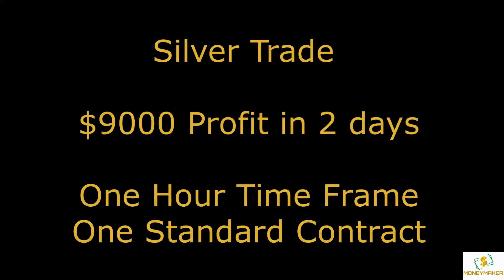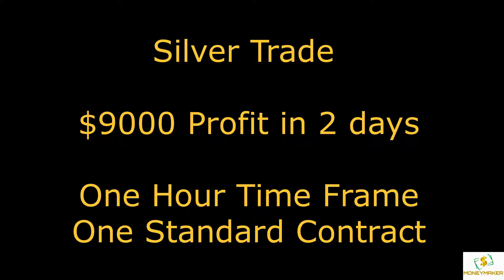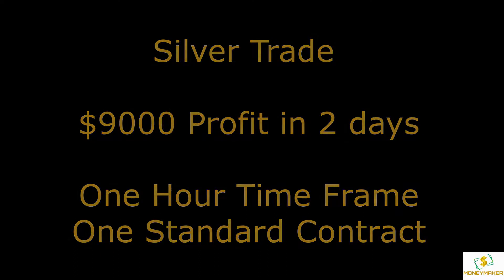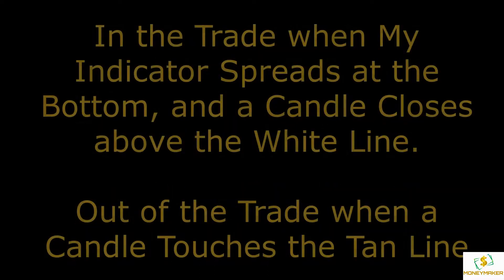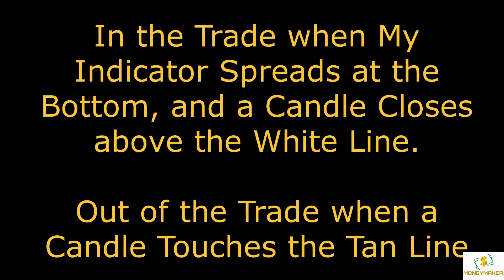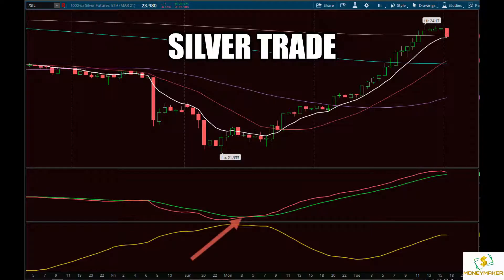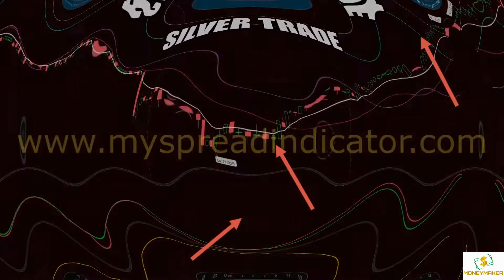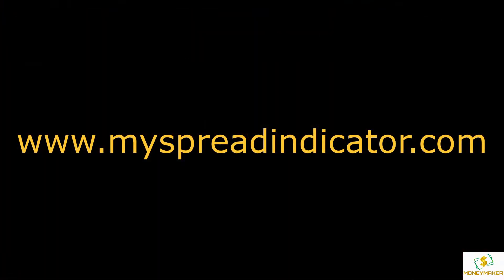Silver Trading Indicators ★ Silver Trading Indicators ★ Day Trading Silver Futures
best silver trading strategy for beginners | how to trade silver. silver 100 % profit | silver intraday

best trading indicators for day trading beginners.
how to trade silver.
silver intraday trading strategy | silver intraday trading | silver trading strategy | silver mini...
day trading silver futures. best silver trading strategy for beginners | how to trade silver...

mcx silver intraday trading strategy best.